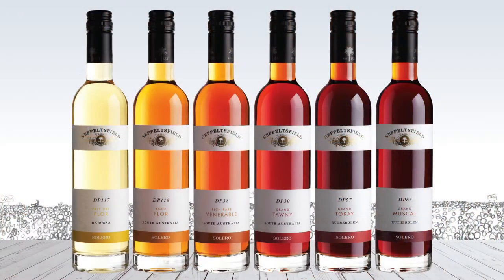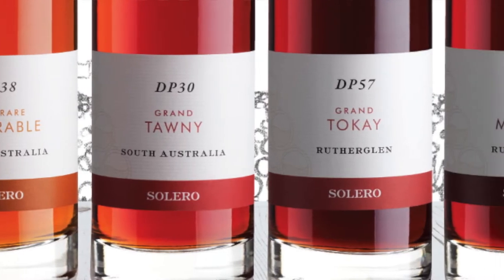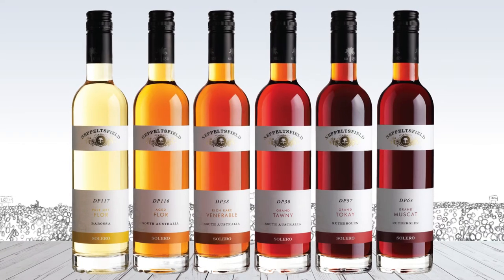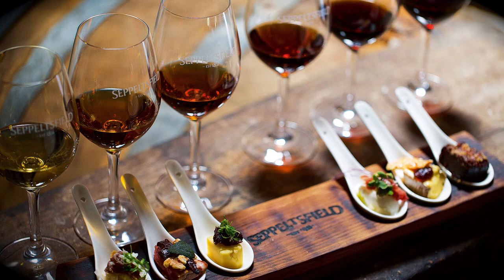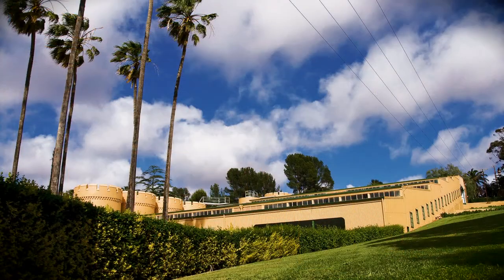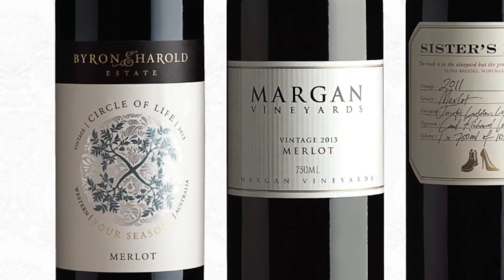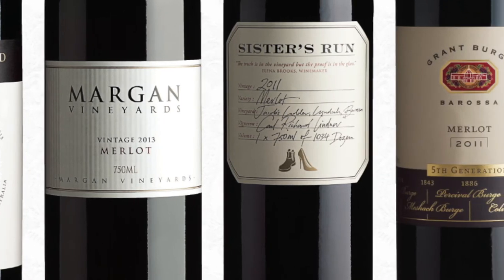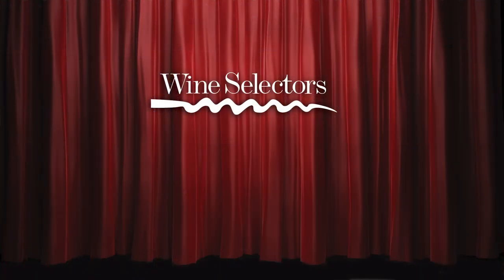The Wine Selectors Panel presents the 2014 Winter Catalogue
The WINE SELECTORS Winter Catalogue is now live!
Inside you'll find Rosé, Red, White and Sparkling wines to suit all occasions.